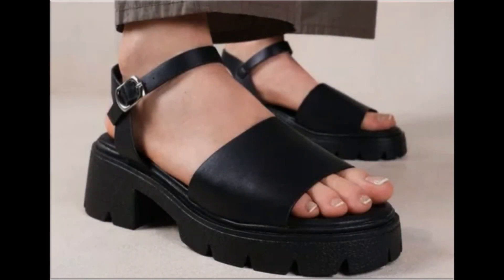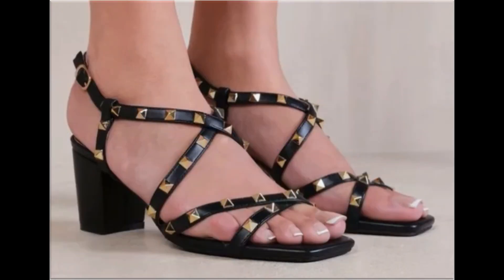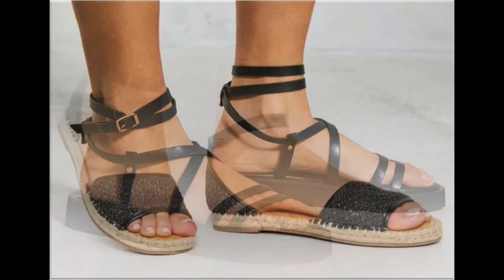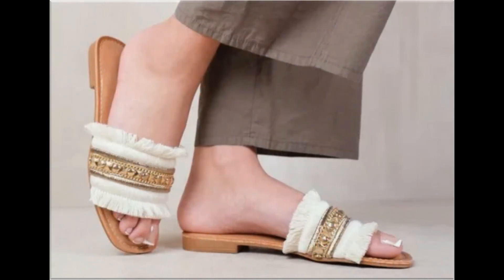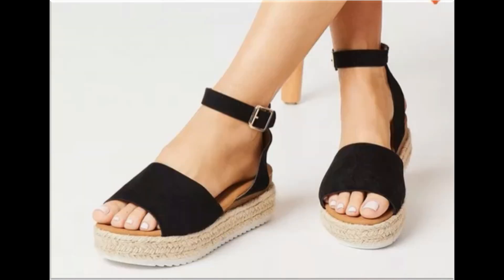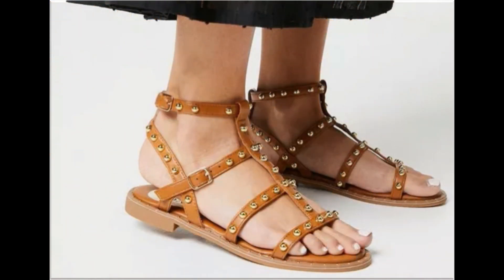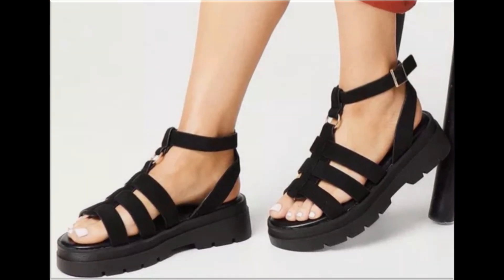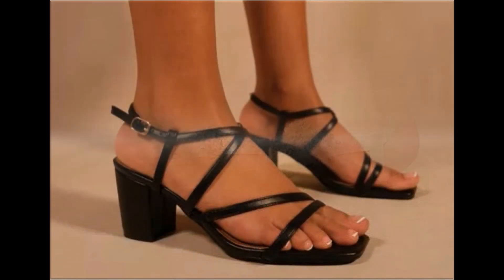2024 COMFORTABLE AND WONDERFUL SANDALS NEW DESIGNS FOR WOMEN LATEST APPEALING FOOTWEAR COLLECTION